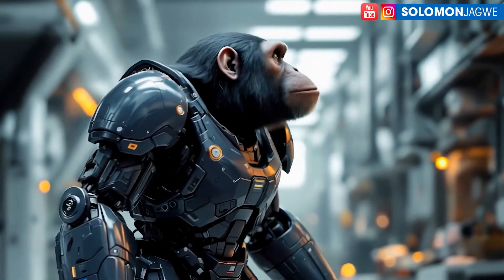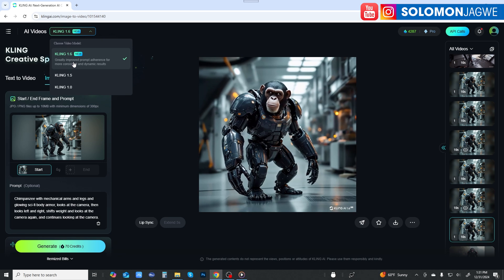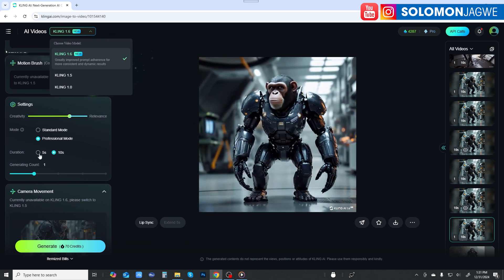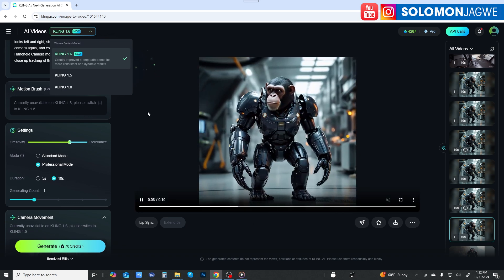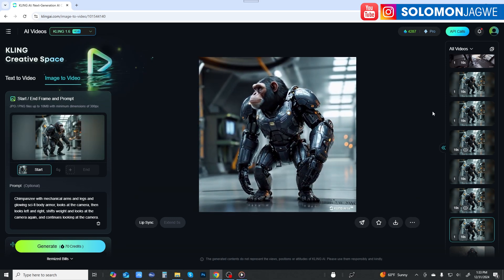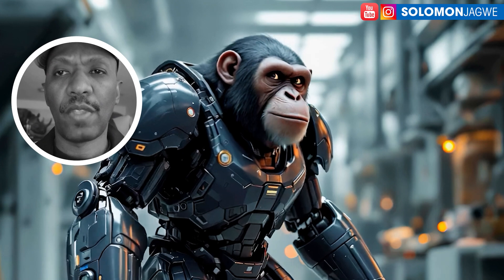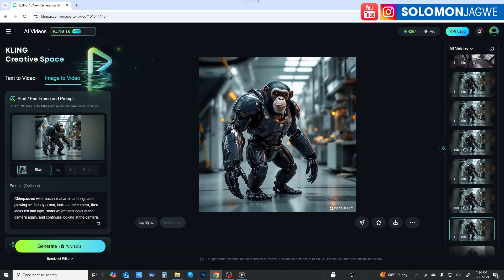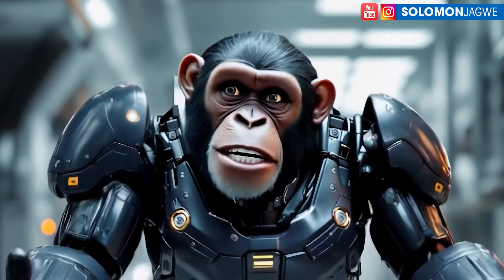BTS: Sci-Fi Short Film Concept Created with KLING 1.6 and Act-One from Runway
BTS: Sci-Fi Short Film Concept Created with KLING 1.6 and Act-One from Runway. No motion capture or rigging required. | Download the Free iClone Unreal Live Link Plugin